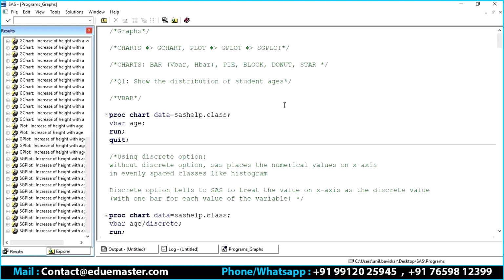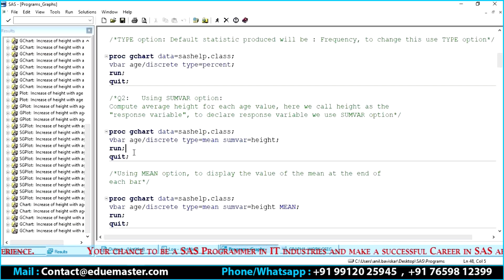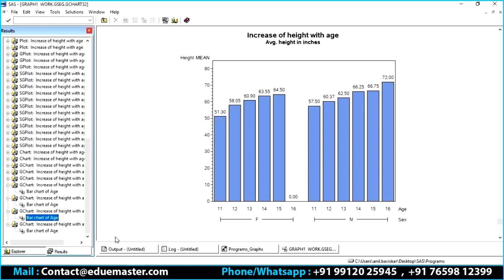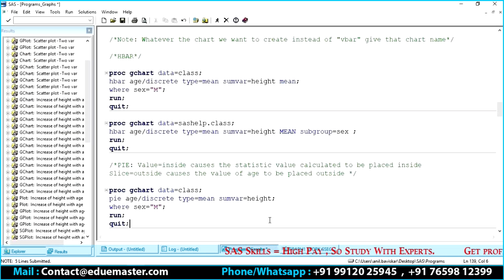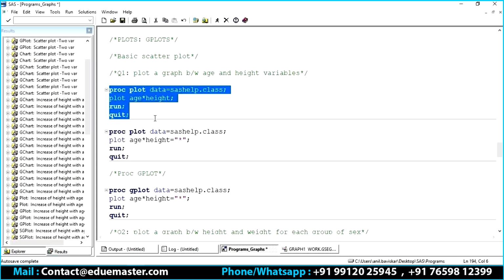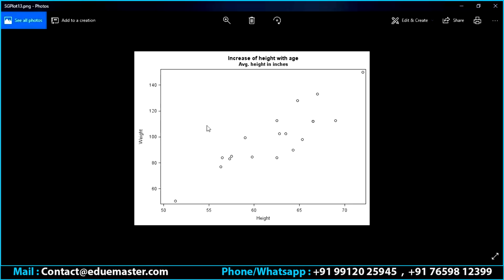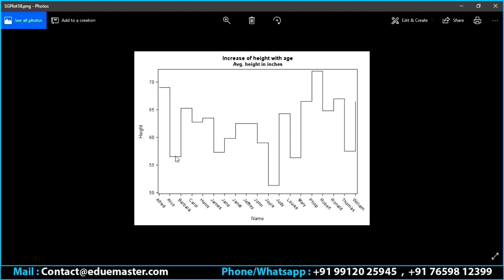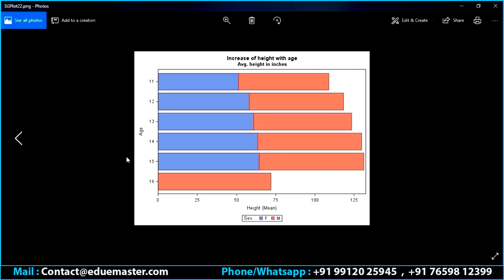SAS Tutorials For Beginners | Clinical SAS Programming Full Course -Day 32 | SAS GRAPH Programming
Day 32 Clinical SAS Programming Full Course for Free SAS GRAPH Programming

Base SAS
Advanced SAS